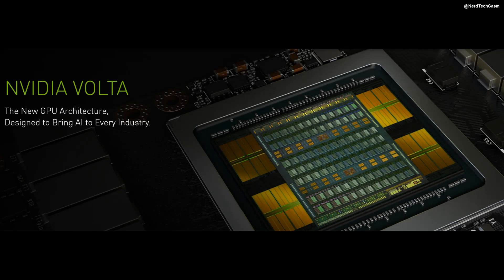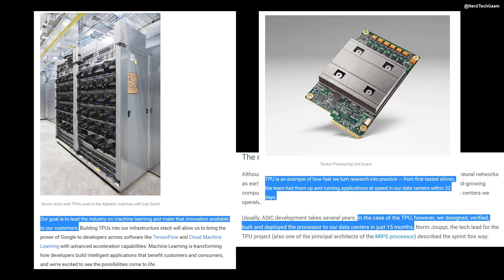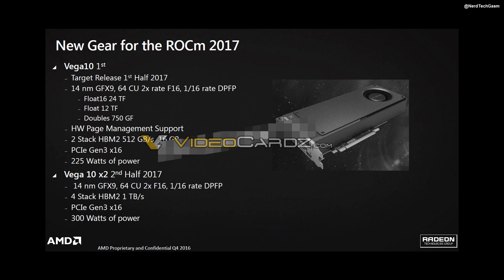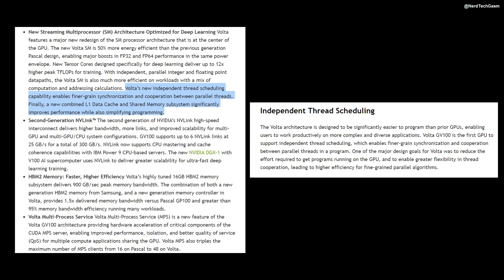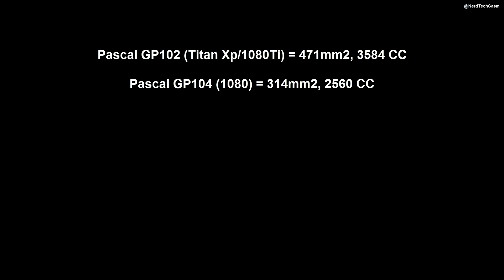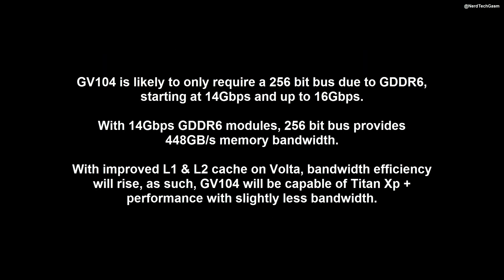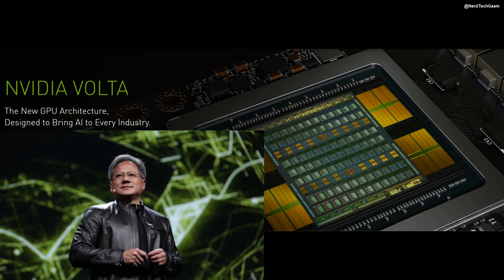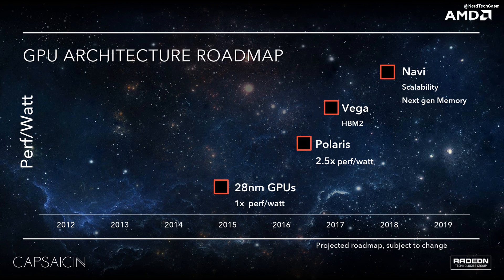Volta: Poor Vega?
NVIDIA's Volta GV100 is the largest GPU ever, at 815mm2 on 12nm FFN, it is surely "Shots Fired!"... But at whom?

Update 18/05/2017: Look at what the cat dragged in! Is that Google's next-gen TPU design, ALREADY fully functional. This time with 180 TeraFlops FP16 and mixed-precision performance. Made for both training and inference, all in one package.

And if they are announcing TPU v2.0 today, you can bet your horse that Google is bringing up TPU v3.0 right now. GPGPUs just cannot compete vs ASICs & FPGAs when the market grows big ($$) enough to attract the development of these chips.